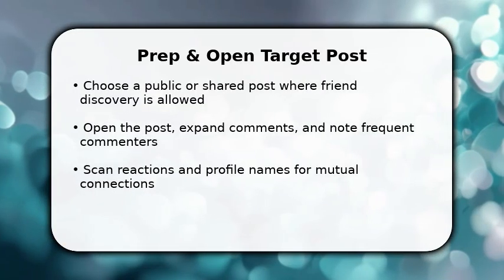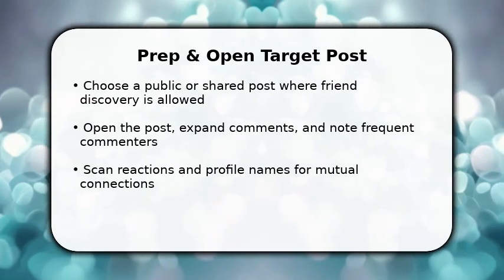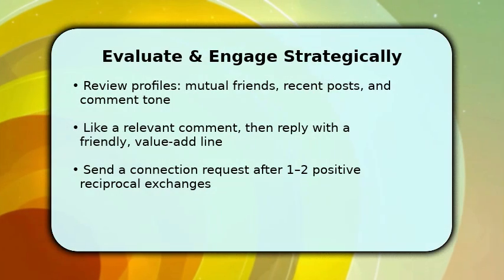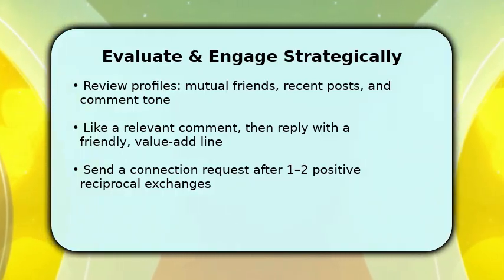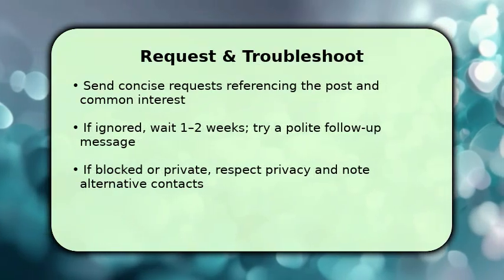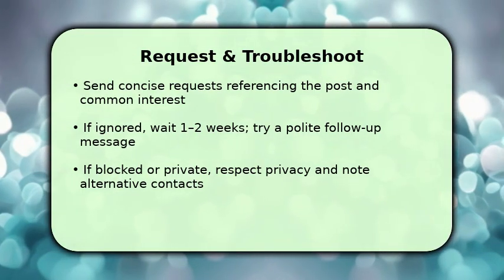How to Find Friends Comment on Facebook Posts (easy Method)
How to Find Friends Comment on Facebook Posts (easy Method) | 🔒 Surfshark VPN Deal — Stay private and secure. $1.99/mo + 3 Months Free ▸

Discover how to easily find friends who comment on your Facebook posts. This video provides step-bythy tips and tricks for navigating the social media platform, enhancing engagement with loved ones.

find friends, Facebook comments, social media interaction, engage family on Facebook, friendly connections online